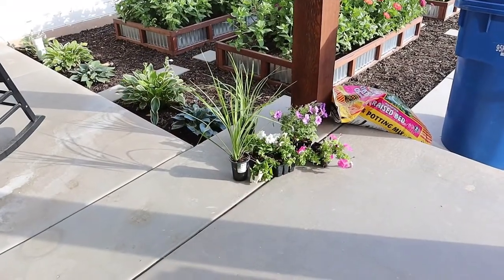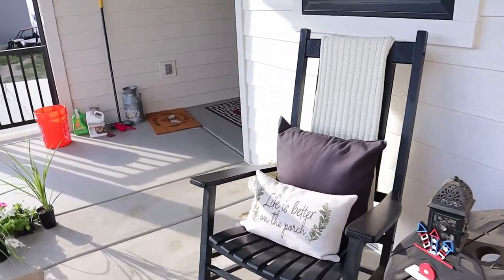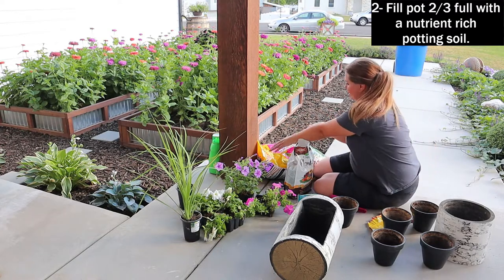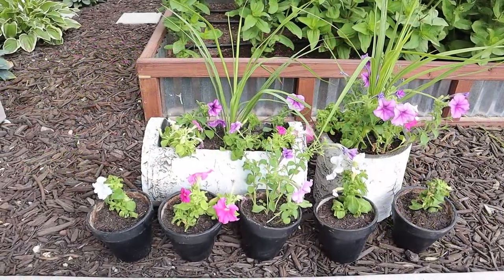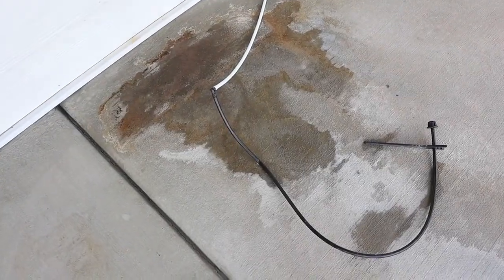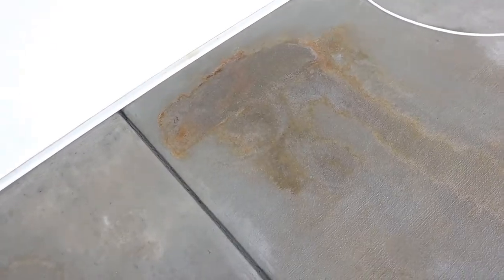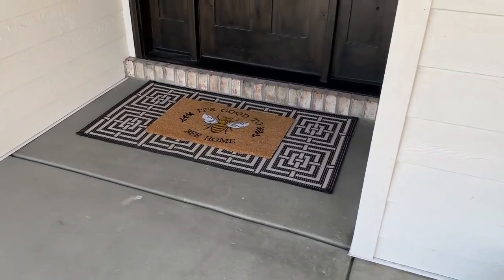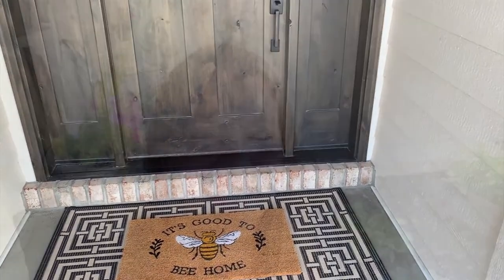Planting Annuals and Front Porch Maintenance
In this video you will learn the steps to repotting annuals, test some products out to clean concrete, and discuss future plans for my front porch.  Enjoy the video! I have put links to some of the products I used below.

-Espoma plant-tone
-Miracle-Gro Water Storing Crystals
-kellogg garden organics raised bed & potting soil
-Rust-oleum Cleaner a& Degreaser
-Music by Doctor Turtle (The Ants Built a City on His Chest & His Last Share of The Stars)